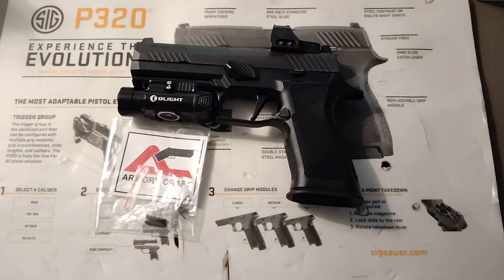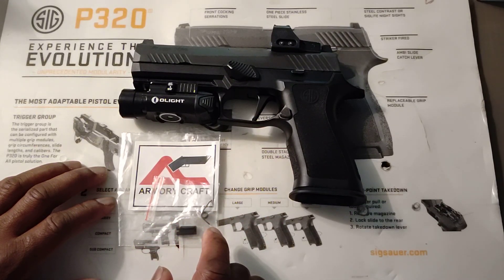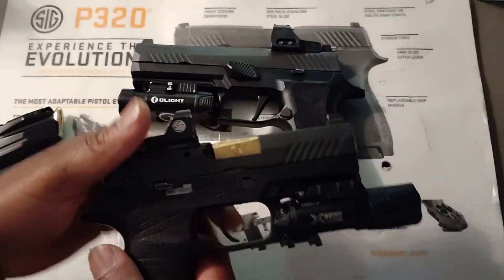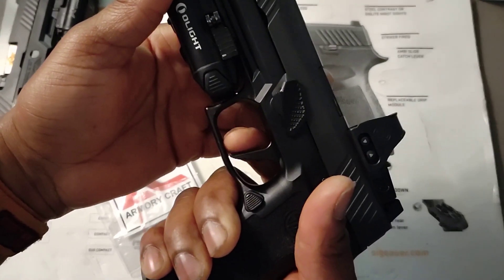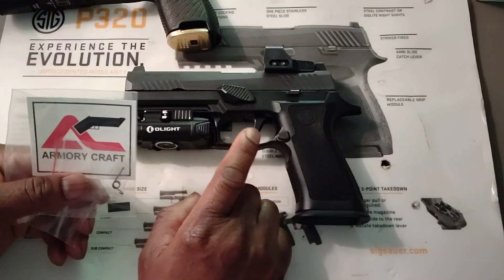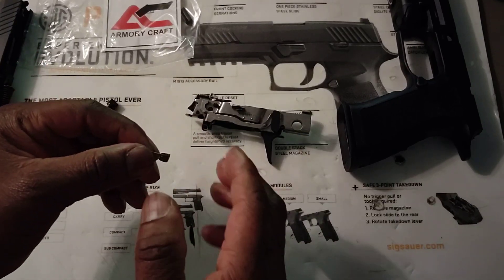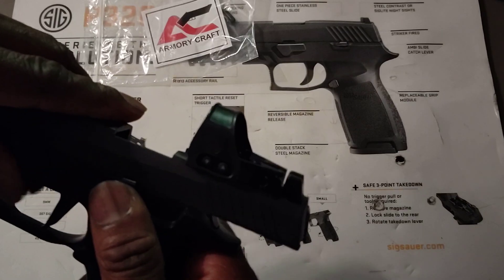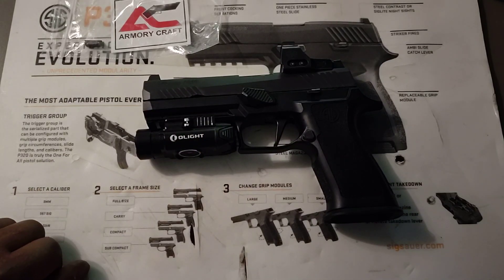Armory Craft Sig P320 Trigger Reset Spring